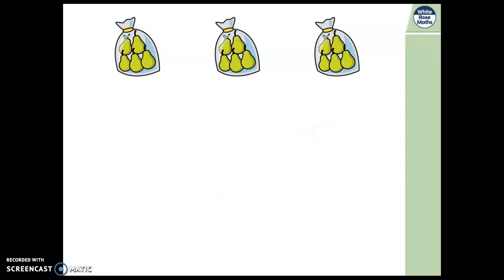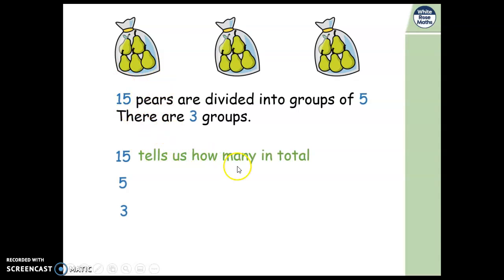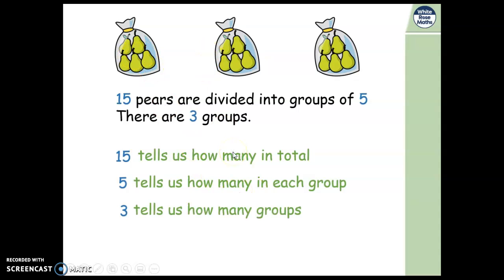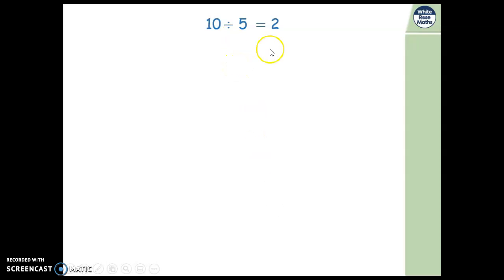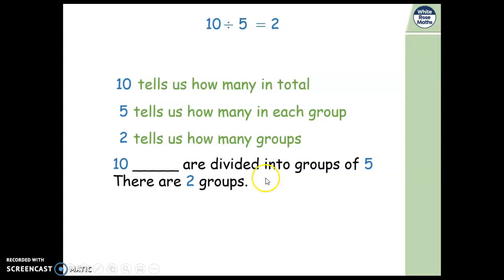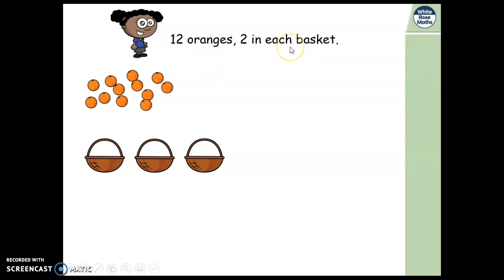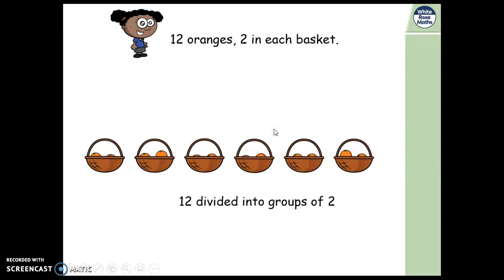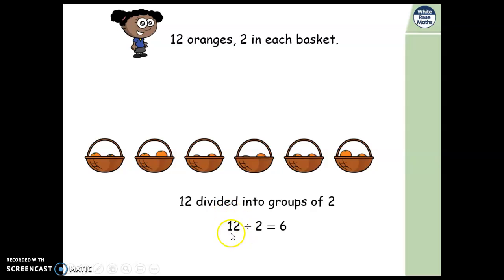WB 24.01.21 Maths Share Equal Groups L2 Pt3